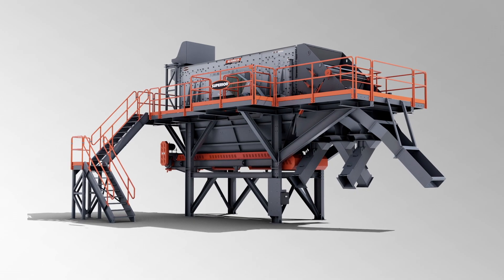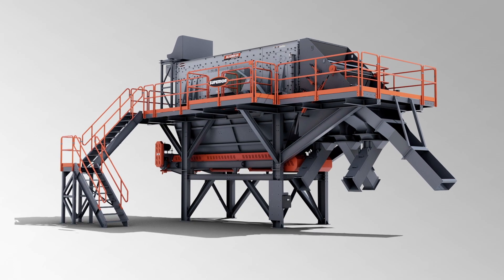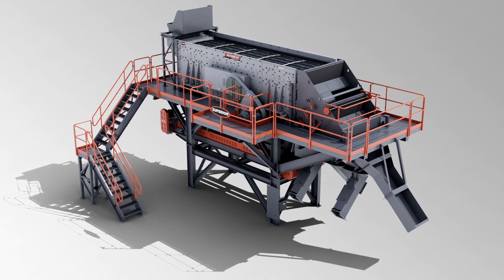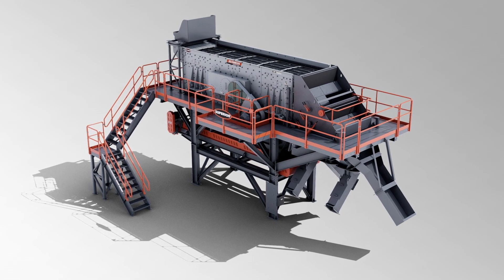CONEXPO-CON/AGG 2020 Preview: Fusion® Modular Platforms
Superior’s modular platform systems offer bulk producers a faster, more economical solution to developing and commissioning a new processing plant. The scalable, pre-engineered systems can also be applied as additions to existing plants.